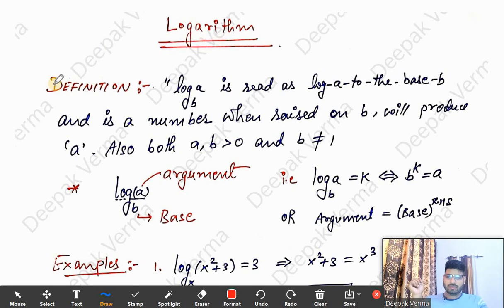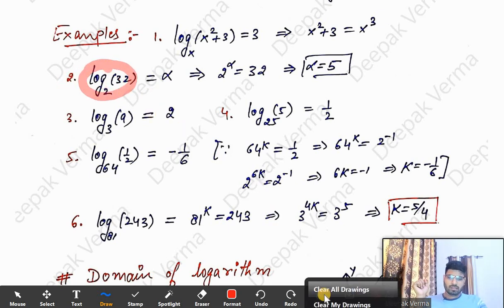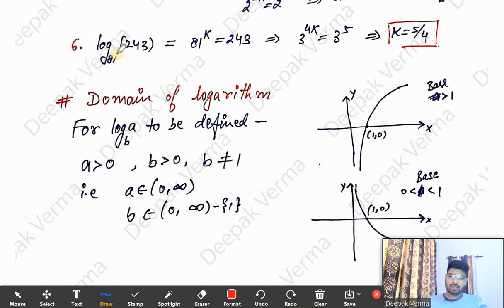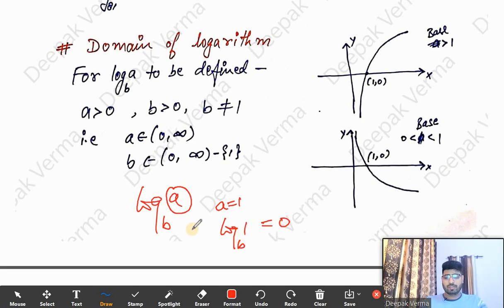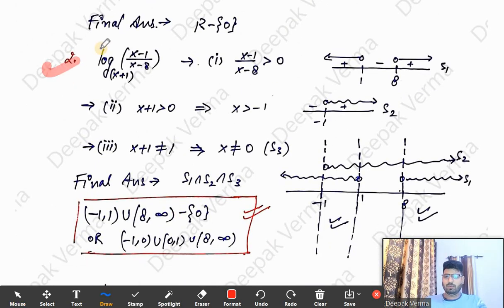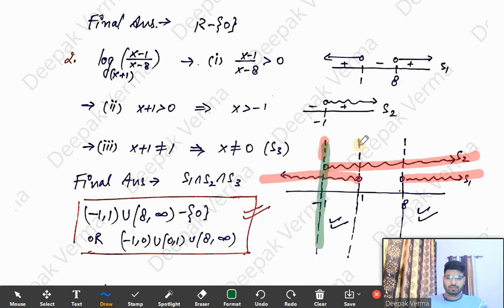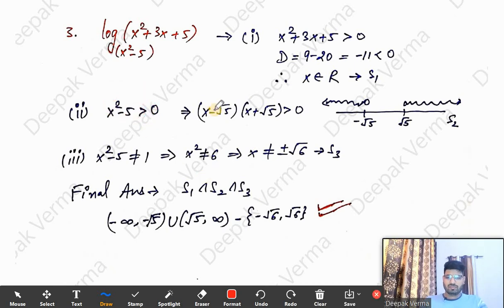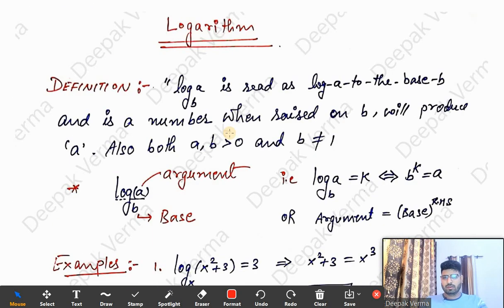Definition of logarithm, what is logarithm, domain of logarithm, pdf link in description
Logarithm ,
Log, Definition of log, domain of log
logarith lectures basic to advanced